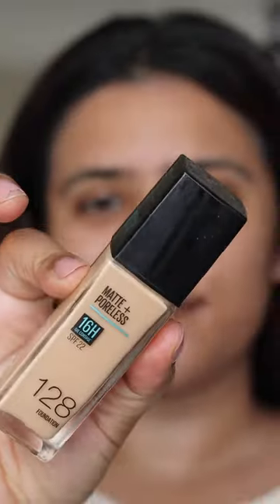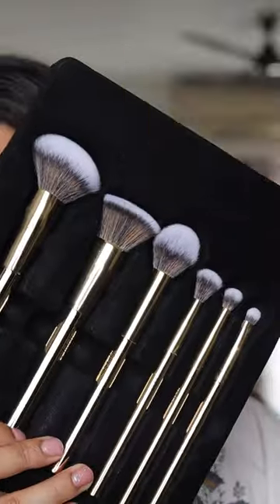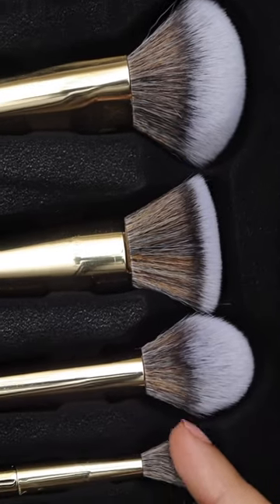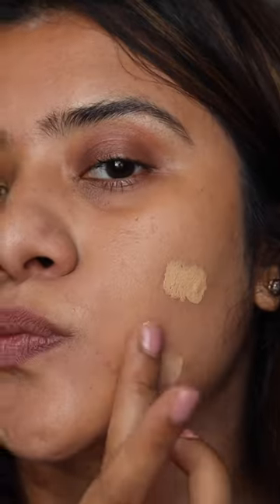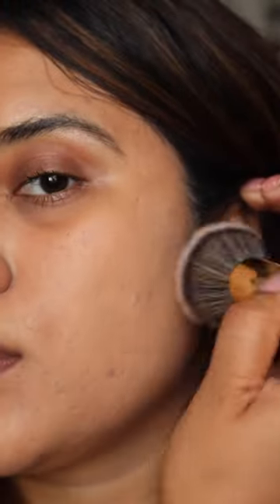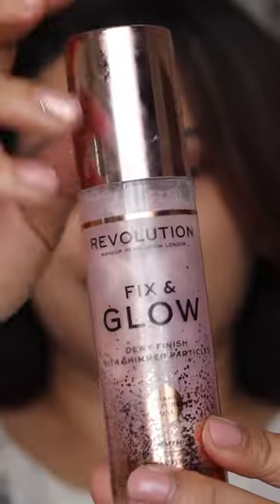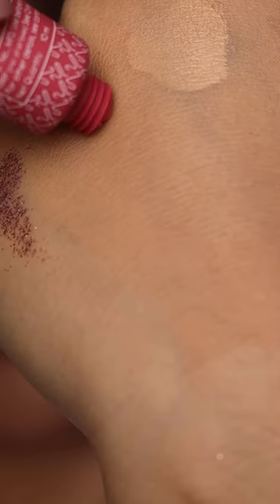Full Face of New Makeup